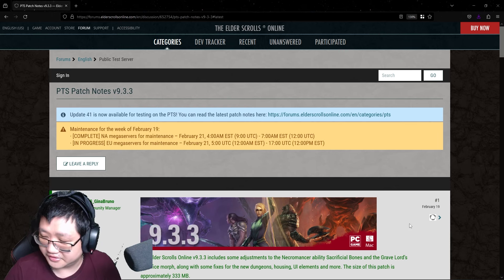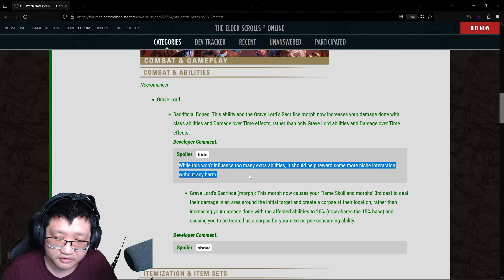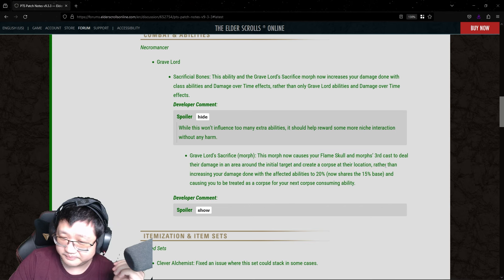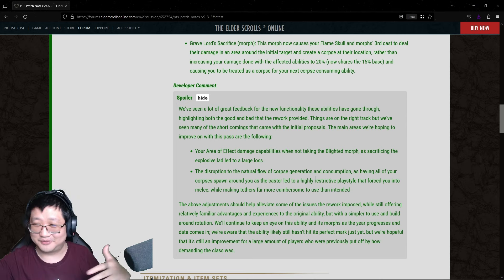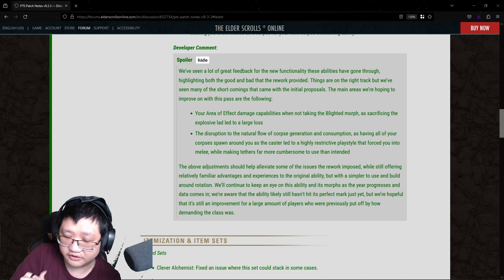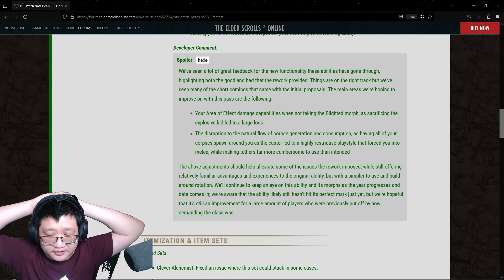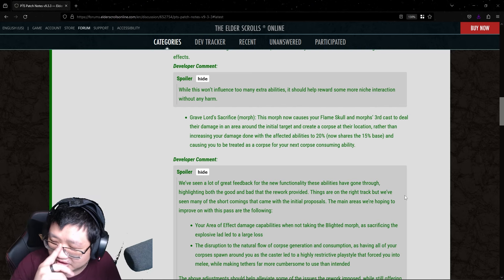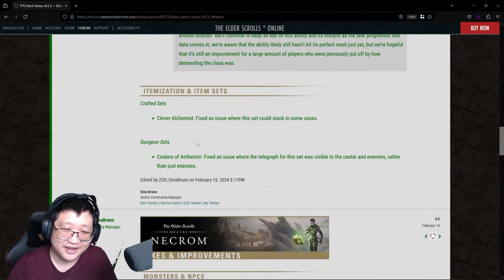Did Necromancer Just Get More Complicated? (U41 PTS Week 4) | The Elder Scrolls Online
SirClydus
Clattuc
Nilandia
Zephyrot
Gerwulf
Efrain M.
iWaveoff
thatnewcatsmell
shadowkhaleesi
Loraden
collander
Banchee
ApoAlaia
Shinzu
MrEvilDave
Lucky_Charms_23
JessicaRae